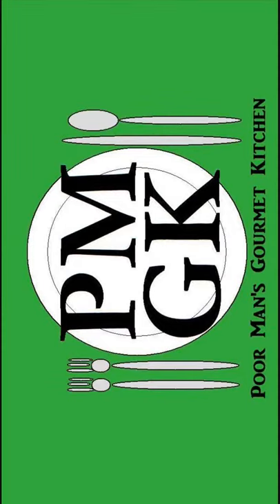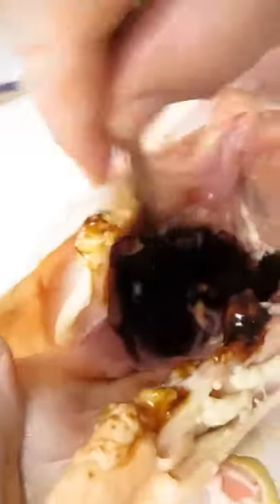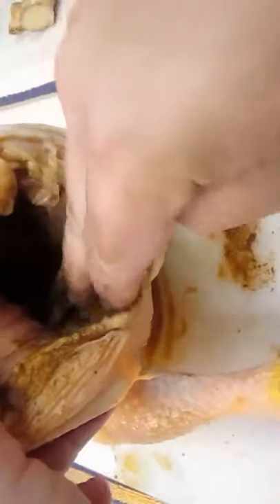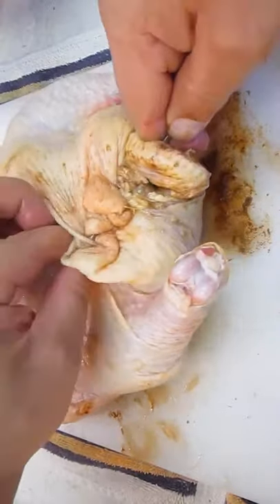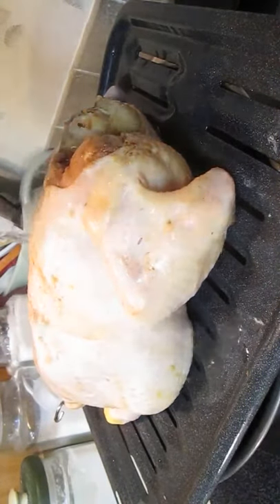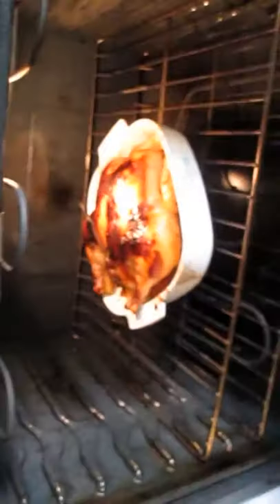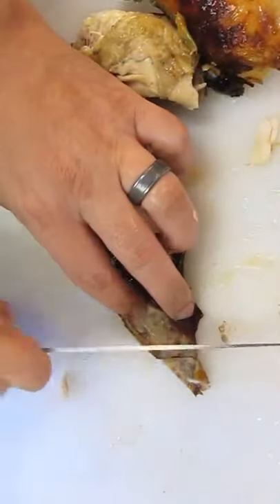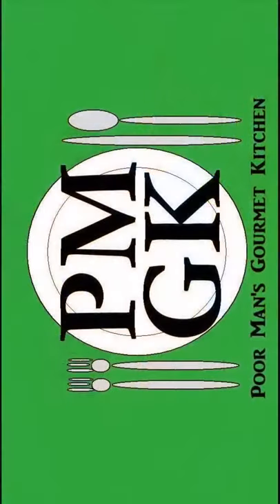Whole Roasted Chicken - Traditional Cantonese Recipe for Duck